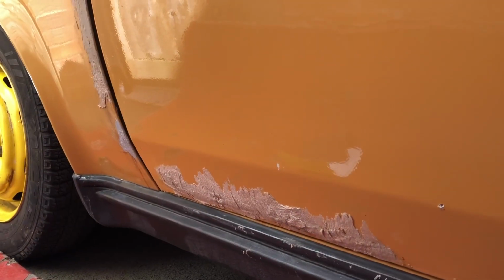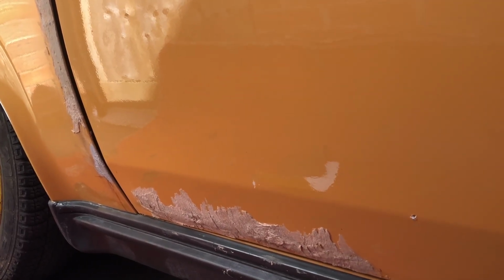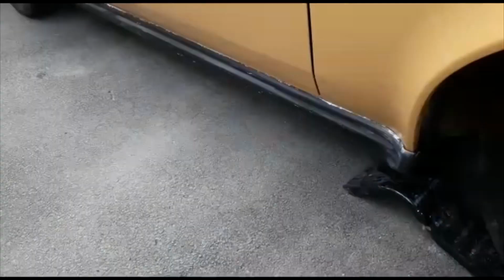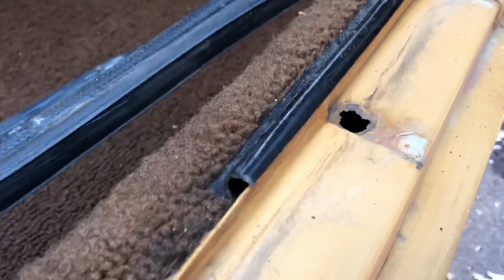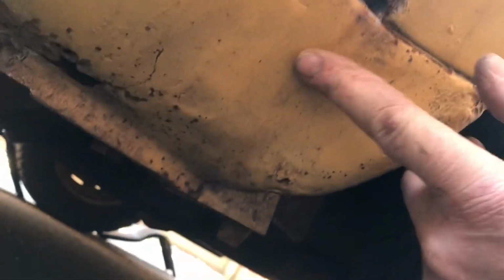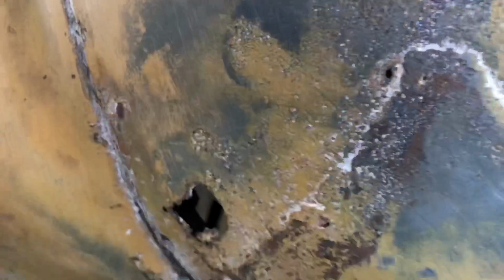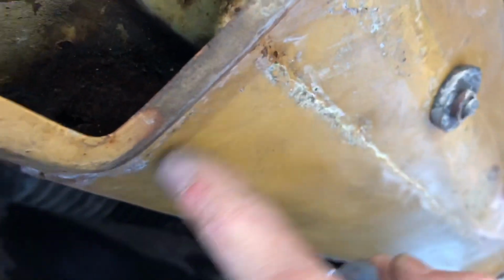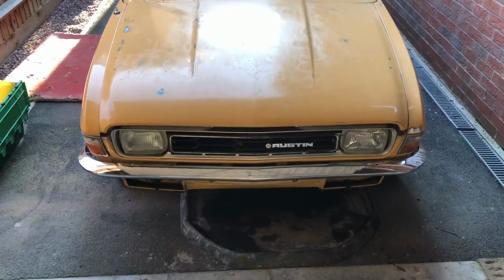Austin Allegro Ep.5 Bodywork begins, digging for rust!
Today I make it look worse before I can make it better, filler removal and I have a look what’s hiding under the sill covers.